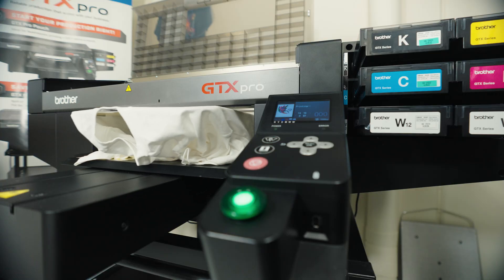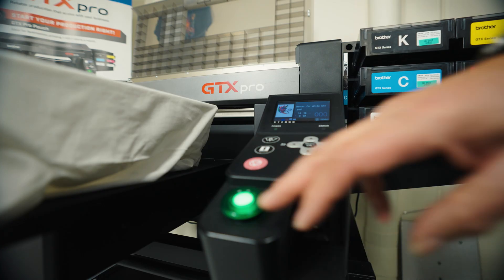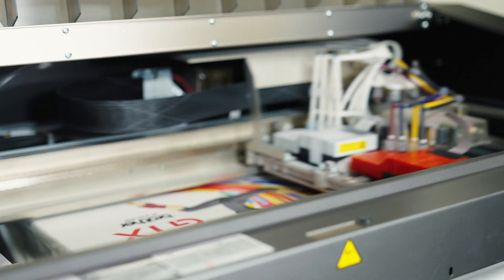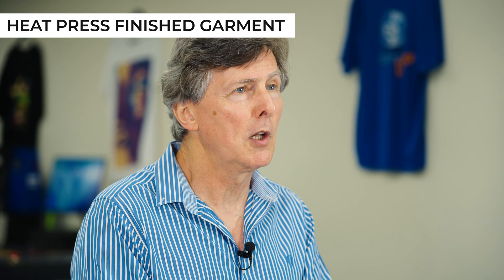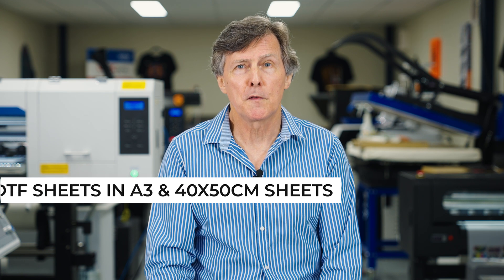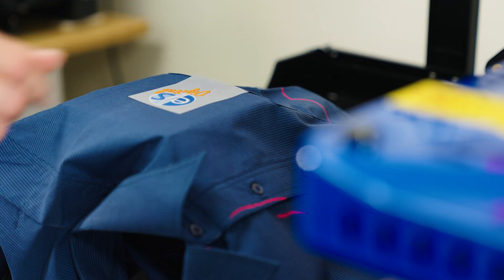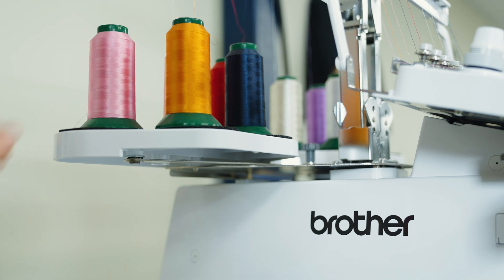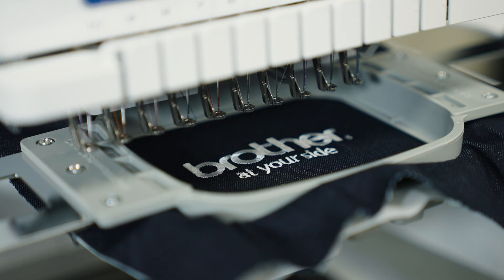Brother GTX Pro DTG Garment Printer Now With DTF Printing!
Brother GTX Pro Hybrid DTG/DTF Printer
Expand Your Customer Base With GTX Pro & GTX Pro Bulk Direct To Garment Printers - Now With DTF Printing!

Timestamps:
0:00-0:11 - Introduction
0:12-2:20 - Direct to Garment Printing with the Brother GTX
2:21-4:50 - Direct to Film Printing with the Brother GTX
4:51-6:05 - Embroidery with the Brother PR Embroidery Machine

The GTX Pro and Bulk

Fast design loading from USB memory stick or USB computer connection with design preview is the key to fast operator training.  An easy garment loading platen means faster and more accurate positioning of garments on the platen.

GTX Pro and Pro Bulk machines have temperature and humidity sensors that adjust the frequency and strength of automated maintenance to keep your Brother GTX running at peak performance.

White ink circulation system that beats them all
Brother GTX white ink circulation system circulates white ink throughout the whole of the ink delivery system.  That includes ink tubes, reservoirs, dampers and the print head too.     White ink is kept moving inside the printer or print head, so the machine doesn't have to run flushes or head cleans frequently.

The GTX Pro also has a wet-capping system that pumps maintenance solution into the head caps to prevents the print heads from drying out during periods of non-use.

Innobella inks produce vivid colours that last and last and that can be cured in just 35 seconds.
Improved white ink circulation = reduced head cleans / less waste.
Manual maintenance takes only a few minutes.
Production can begin sooner each day.
Better ink agitation and circulation reduces waste ink costs.
The Brother GTX Pro Bulk is designed for print houses that need higher production rates and that consume larger quantities of ink.
Productivity is little higher than the GTX Pro due to the automatic ink agitation system in the white ink bulk tank.

White ink is agitated in the bulk tank and is circulated throughout the whole of the ink delivery system.    So when your staff are ready to begin work, your GTX Pro Bulk is ready to go too.

Ink can be purchased in either 1.8Kg or 18Kg bottles.

@embroiderysource on Facebook